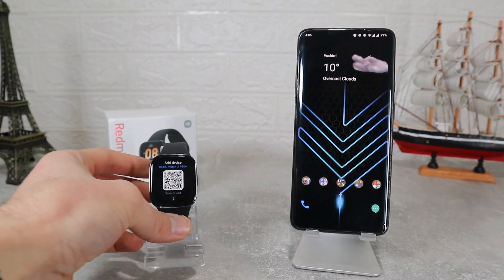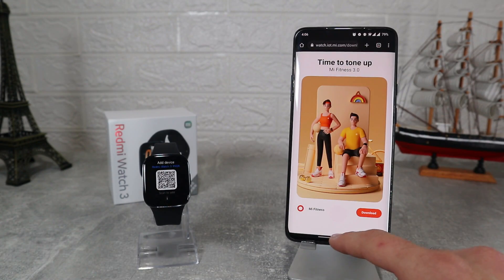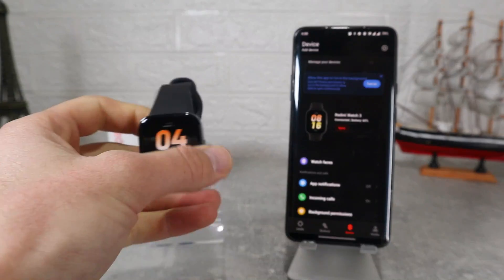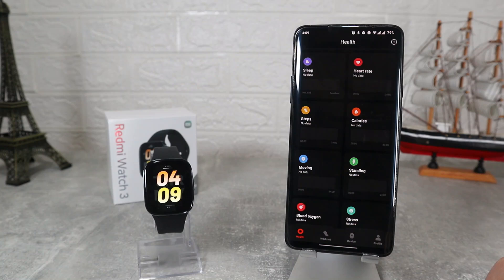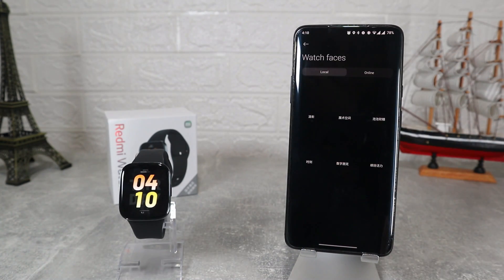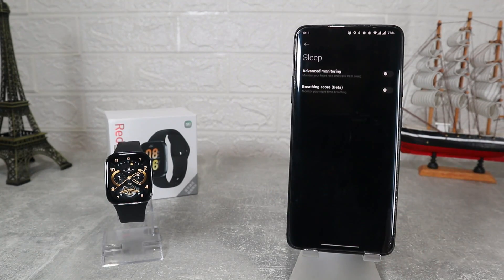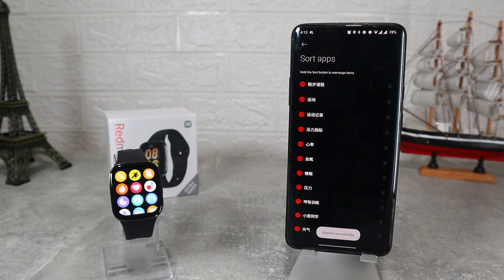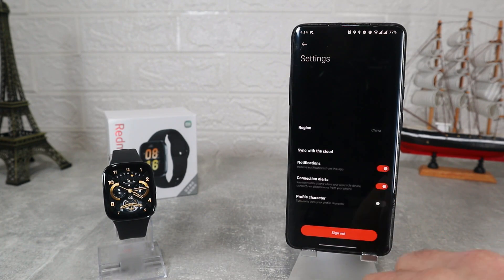How to connect Redmi Watch 3 to phone with Mi Fitness Android App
*Contribute to our channel:
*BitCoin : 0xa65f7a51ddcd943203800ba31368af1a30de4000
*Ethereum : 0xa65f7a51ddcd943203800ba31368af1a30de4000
*DogeCoin : DQq2moXNySHBcgGoWvkyRUgFbTPVzg4qGj
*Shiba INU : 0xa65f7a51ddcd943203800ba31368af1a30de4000